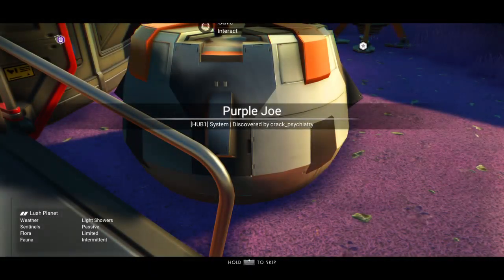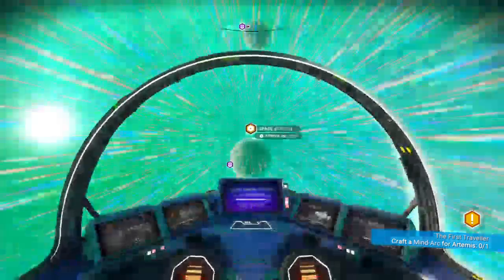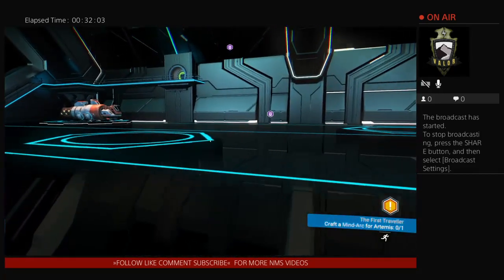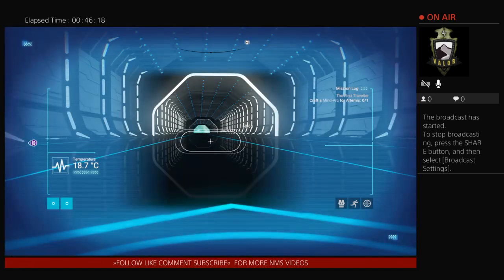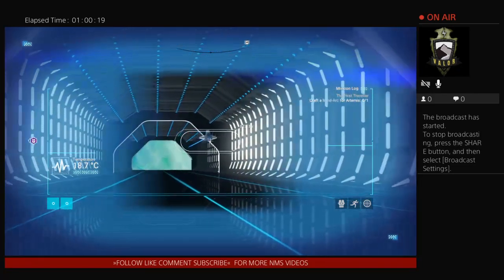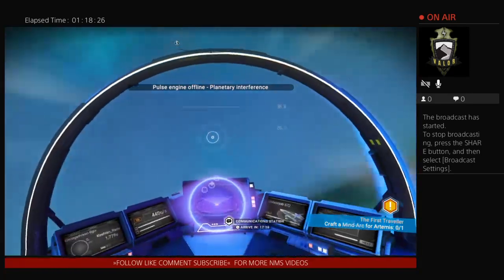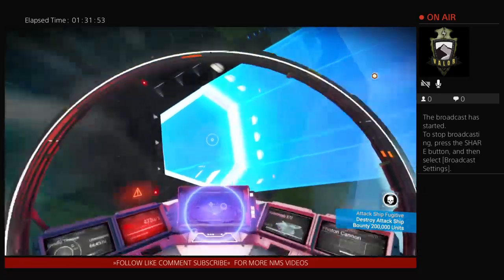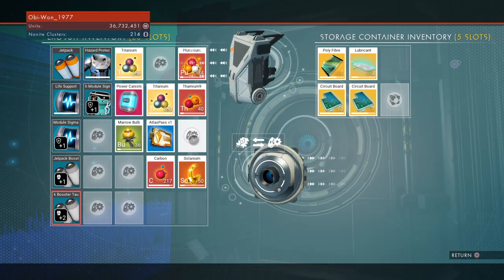LIVE FROM THE HUB »«№ MAN'S §KY»«